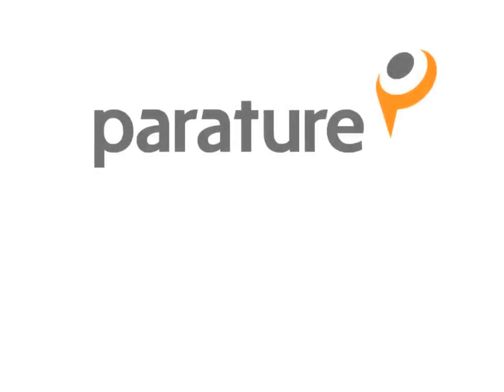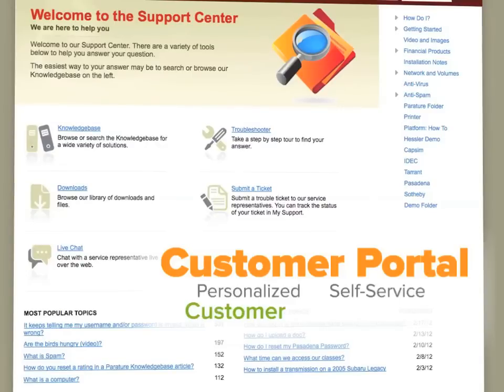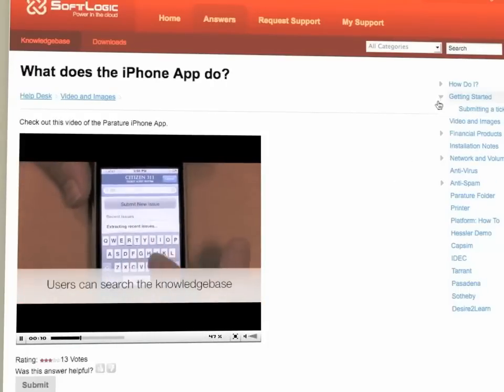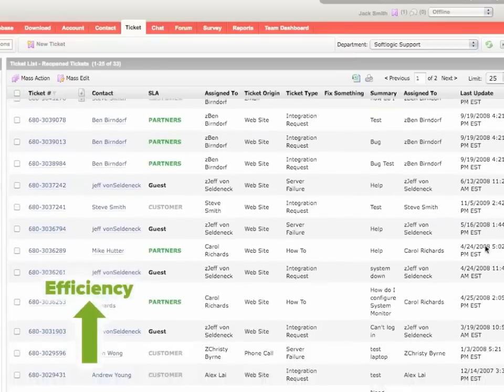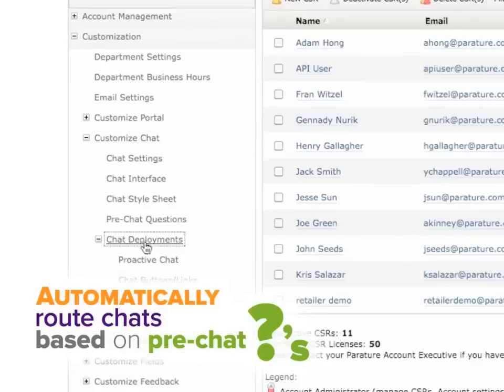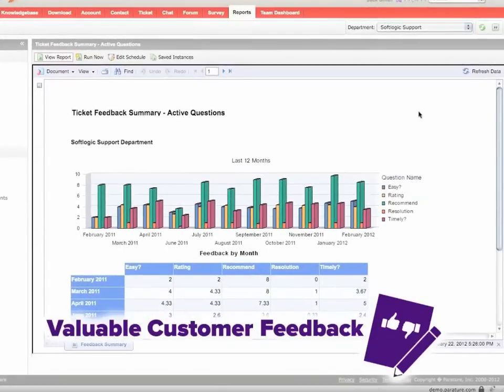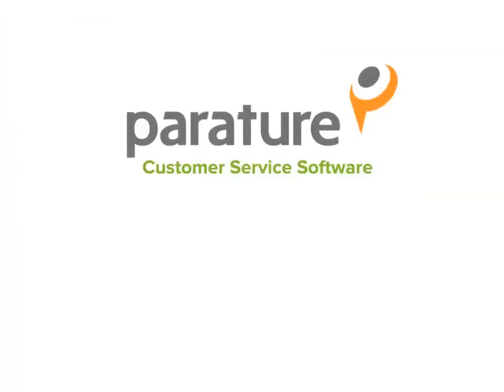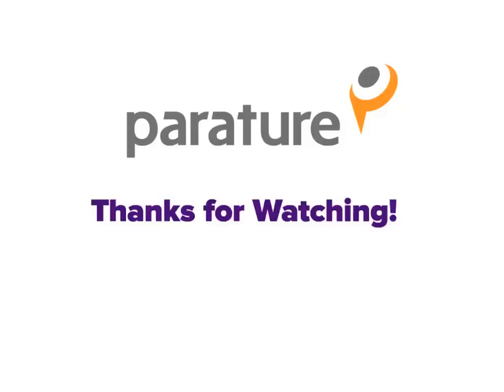Parature Customer Service Software- Long Overview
This video provides an overview of what Parature Customer Service Software can do for your organization.